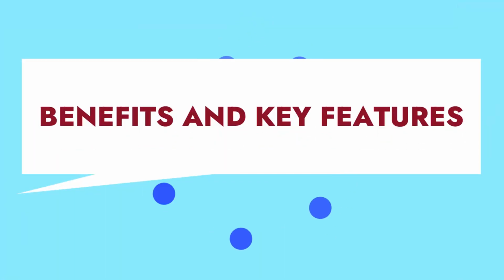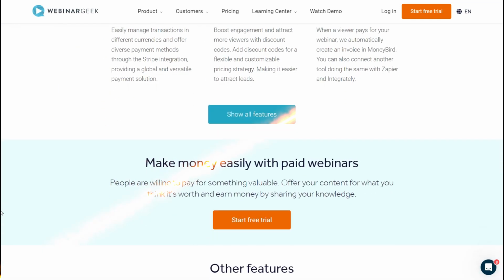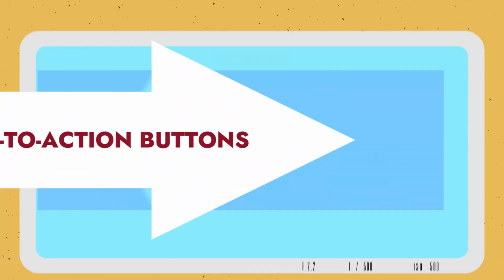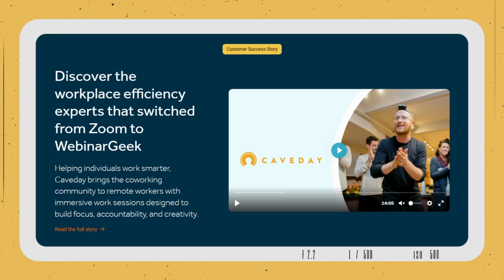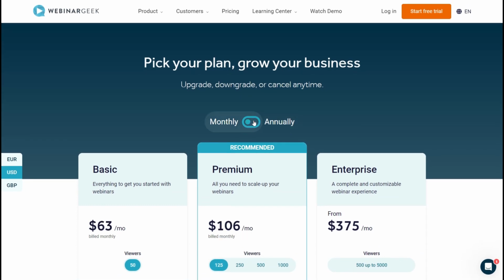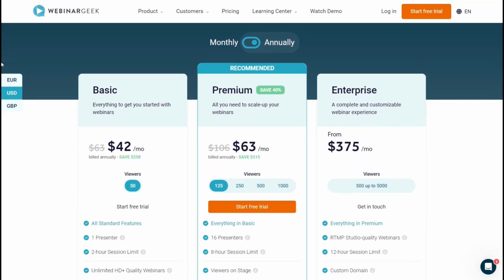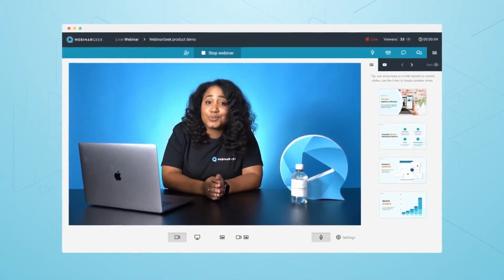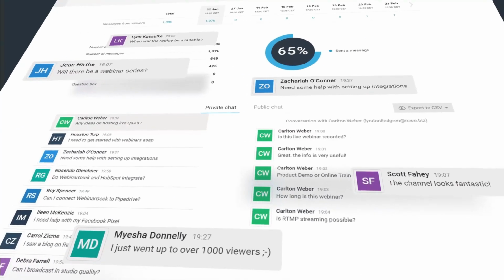WEBINARGEEK REVIEW 2025: IS IT THE BEST WEBINAR TOOL FOR BETTER CONVERSION?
WebinarGeek is a feature-rich and user-friendly webinar platform that allows organizations to create, host, market, analyze, and automate webinars.
WebinarGeek's browser-based software enables users to quickly share presentations, movies, or their own screens to engage their audiences. The platform provides customizable registration and confirmation pages, post-webinar sales pages, presentation uploads and speaker notes, integration with YouTube videos, language templates in multiple languages, and on-demand webinar chapters, among other features.

WebinarGeek also offers strong analytics and data insights to help organizations track the effectiveness of their webinars and follow up with warm leads. The platform integrates with over 6,000 softwares, making it simple to connect with the software that enterprises now use. WebinarGeek has a 4.9/5 rating for customer service, providing prompt and personalized responses within 3 minutes. The platform is utilized by over 4,500 firms in more than 55 countries and is noted for its dependability, with 99.99% uptime.